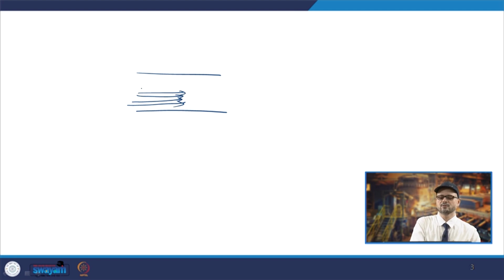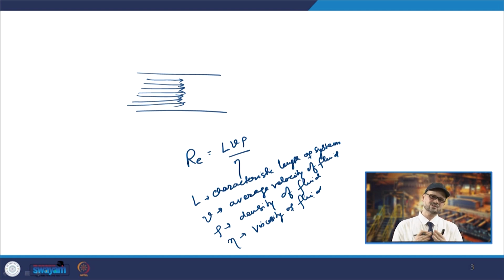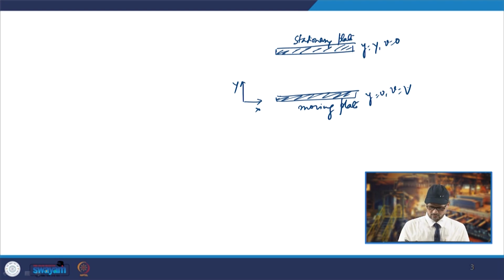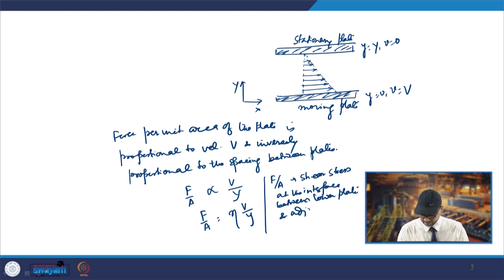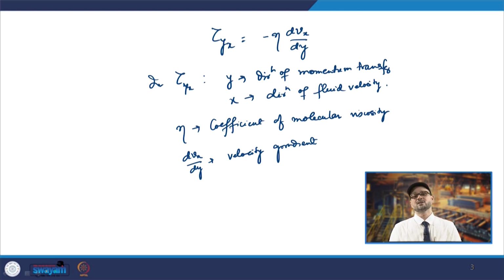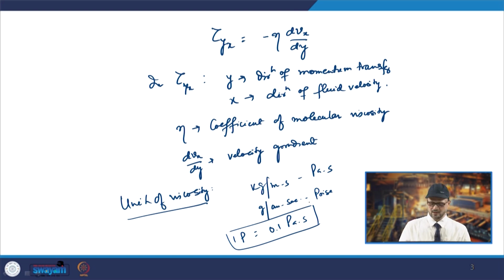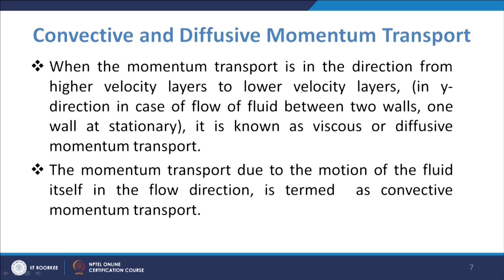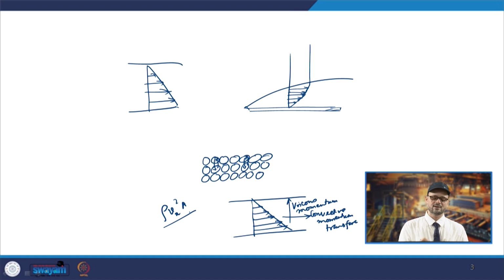Lecture 16: Fluid Flow Fundamentals